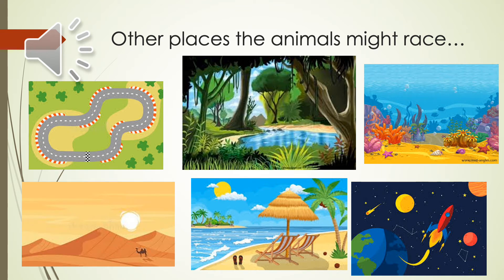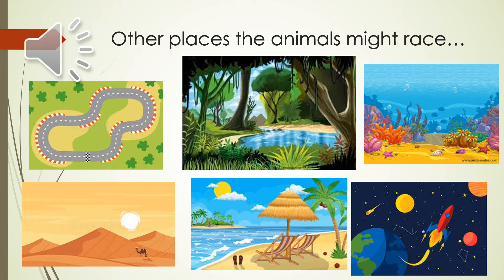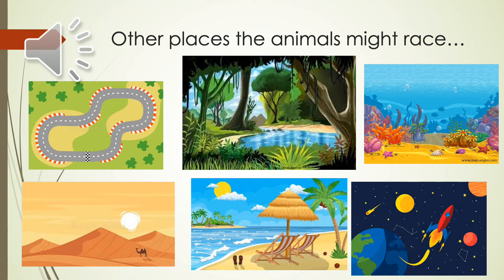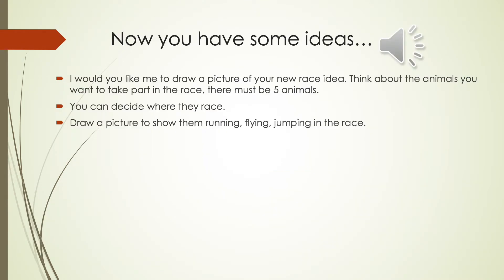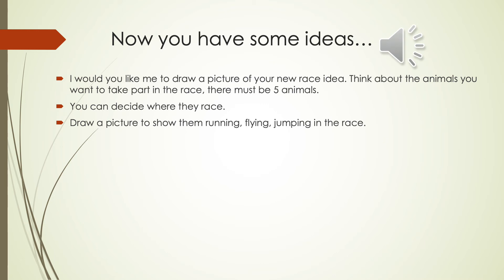Year 2 - Writing Lesson - Thursday`21st January 2021